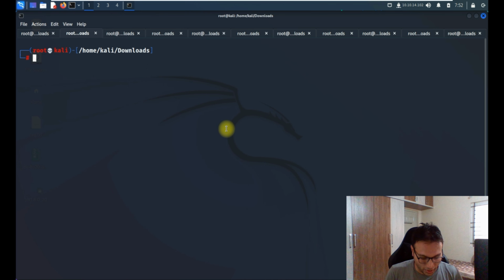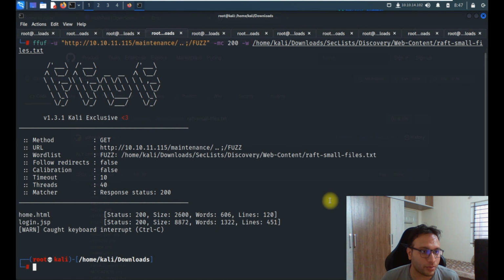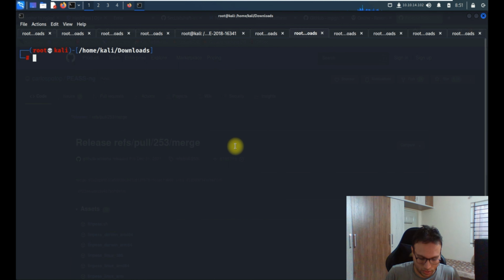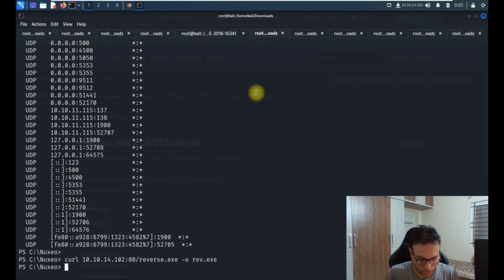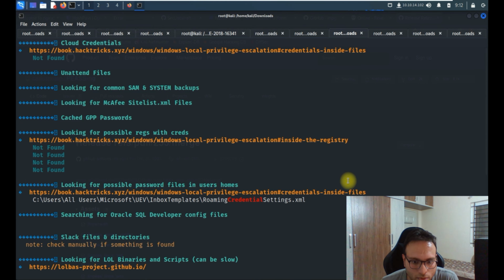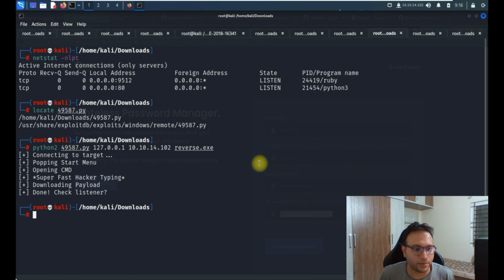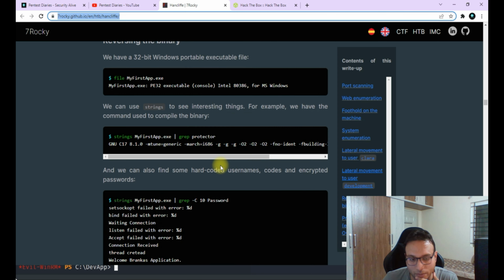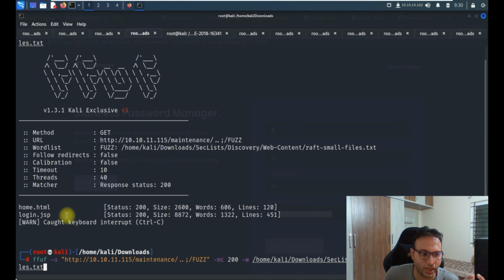HackTheBox – Hancliffe Walkthrough - In English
Prerequisite
You are required to have a Hancliffe HackTheBox .

@SAKSHAM DIXIT